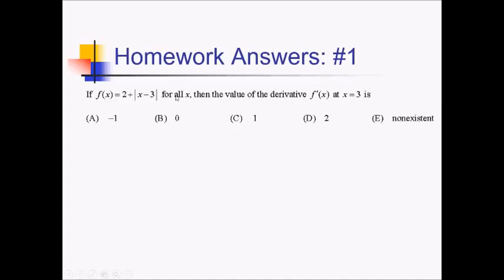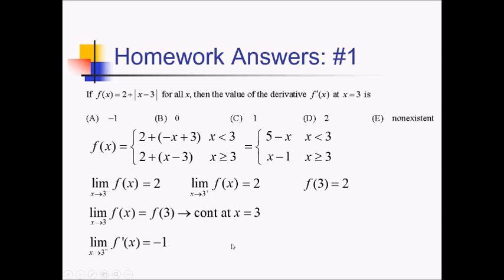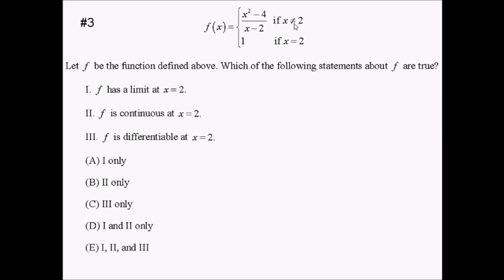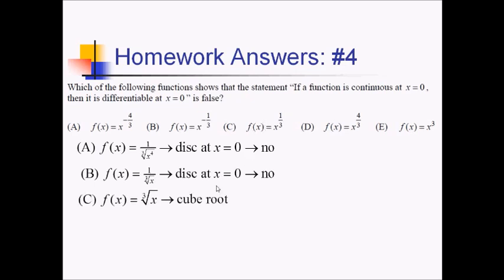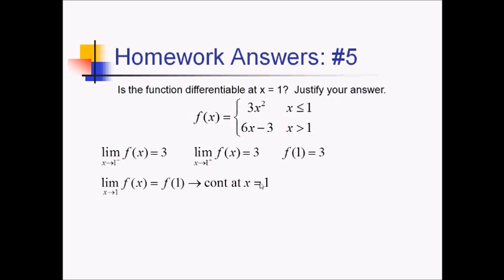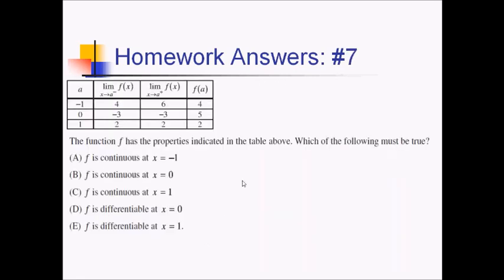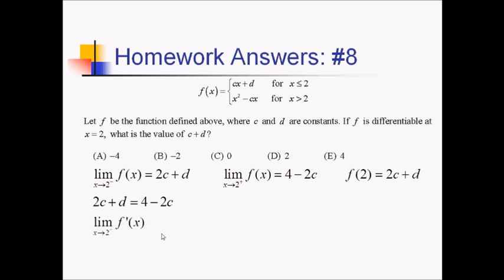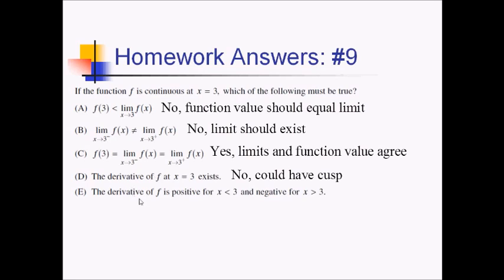Differentiability - Part 2: Problem Set #1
Worked problems showing how to determine if a piecewise function is differentiable and find missing constants that make a piecewise function differentiable.

Go here for a PDF and handout to go along with this video